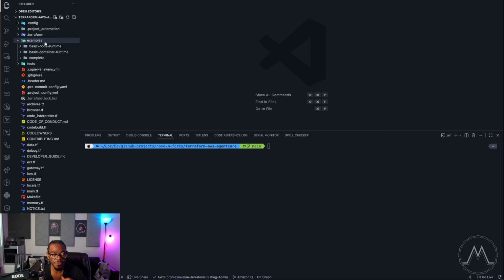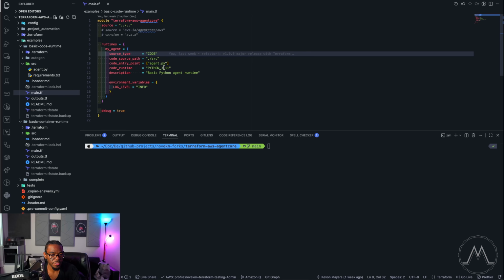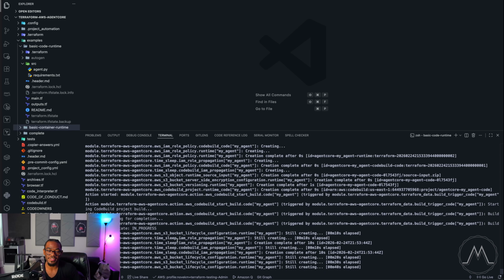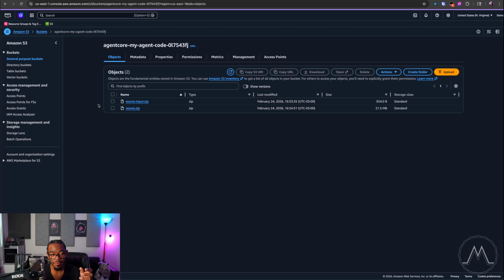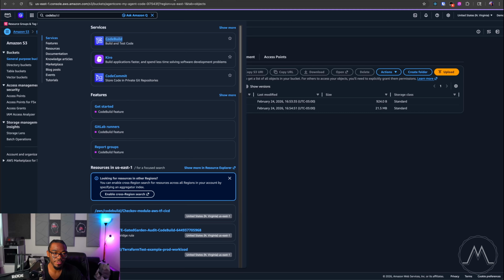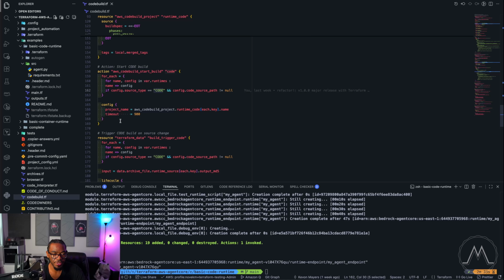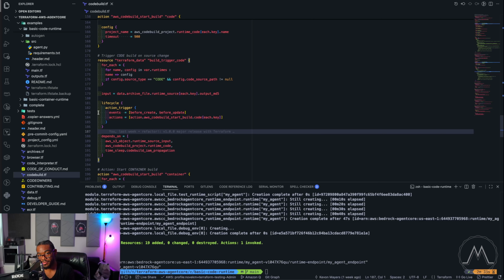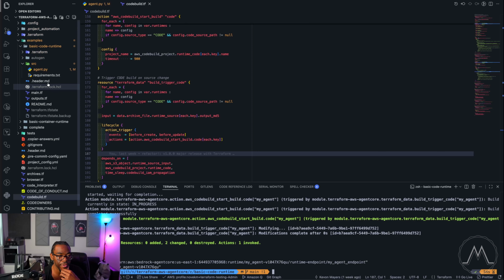Lights, Camera, Terraform Actions!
In this video, I’m breaking down a major shift in the Infrastructure as Code (IaC) landscape: Terraform 1.14 Actions. We’re finally moving past the "CRUD-only" era and getting a native way to handle those "Day 2" operations that usually require messy glue scripts or manual intervention.

I’ll walk you through the context of why this change was necessary and then show you how I’ve applied these new concepts during my recent refactor of the Bedrock AgentCore Terraform Module. I’ve been deep in the trenches evolving this project for the v1.0.0 release, focusing on maturing the architecture and baking in these new 1.14 capabilities.

I’m taking you under the hood to show you:
- The v1.0.0 Evolution: How I integrated Terraform Actions to streamline the module and make it production-ready.
- The Build-to-Deploy Workflow: A look at a common (and historically difficult) pattern: triggering a build (like an arm64 binary) and directly using that artifact for a dependent resource—all in a single terraform apply.
- Dependency Management: The right way to chain actions so your infrastructure and logic stay in sync without the race conditions.
- The Gotchas: Real lessons learned from the refactor and the specific hurdles you need to watch out for in your projects.

If you’re ready to see how we’re taking AWS infrastructure to the next level, this deep dive is for you.

You can find the updated Bedrock AgentCore module on the Terraform Registry and on GitHub today:

🎥 Recorded with Sony FX3 and FX30. Edited in Davinci Resolve. Footage is not available for free use. Please contact if you would like to use it.

0:00 Intro
0:32 Infrastructure as Code (IaC recap)
0:53 IaC and Terraform Recap
2:15 The Challenge
3:48 Historical Workarounds
5:17 Why Terraform Actions
5:52 Scenario: Stateful Builds and Deployments
7:38 Terraform Actions: In Action!
11:35 Deploying the example
16:38 Validating Deployment + Pipeline Architecture
21:34 CodeBuild Configuration
22:53 Code Deep Dive
26:16 Terraform Actions: Action Trigger Event Types
27:05 Dependency Management
28:14 Subsequent Runs and Hashes
29:13 Importance of Correct Events
31:41 Outro

Professional Mixing, Mastering, Songwriting, Music Production, and Video Production/Drone services available.

PSN (PS5)/Xbox - kevon727
PSN (PS5)/Xbox - kevon727